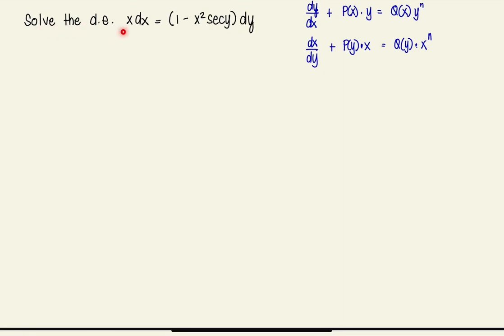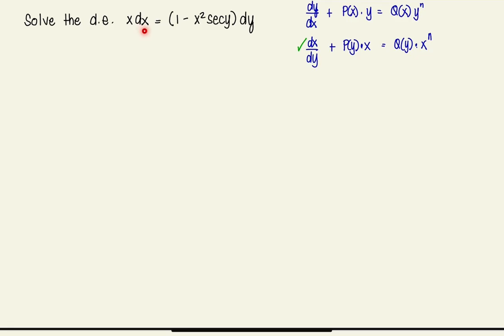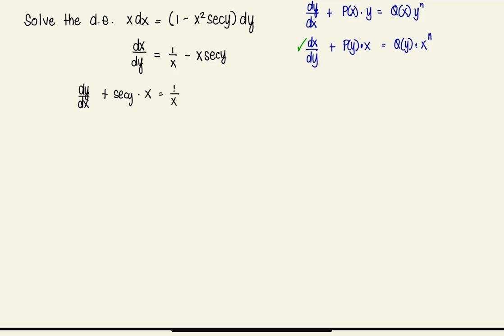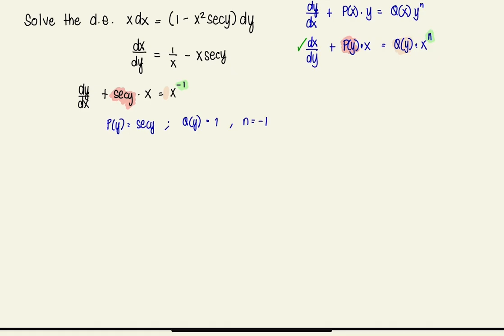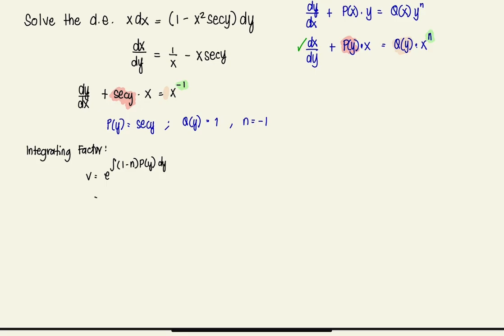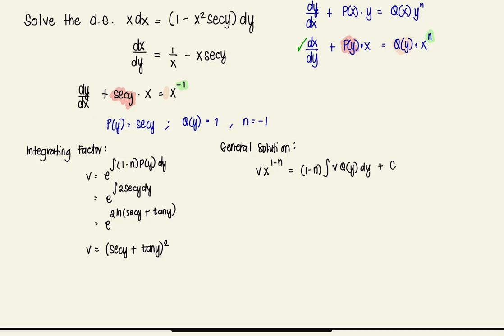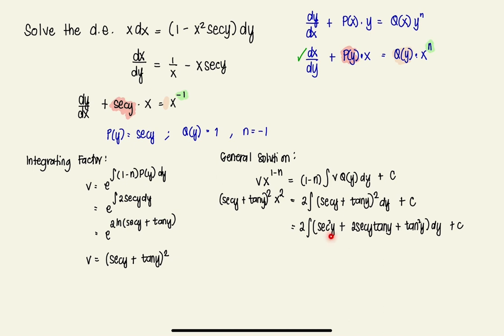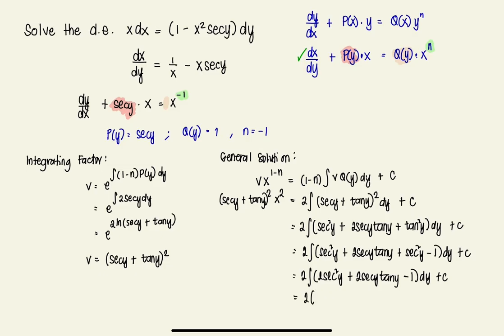Solving a Bernoulli Differential Equation (3)